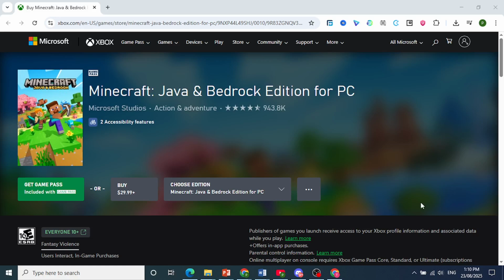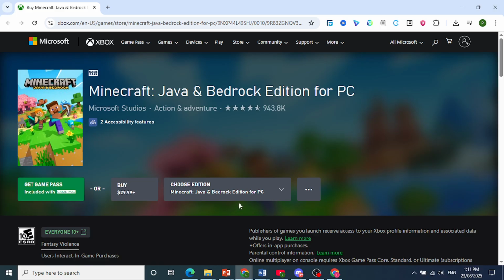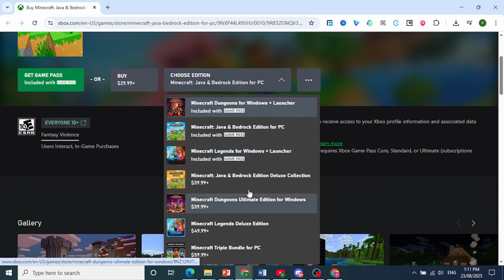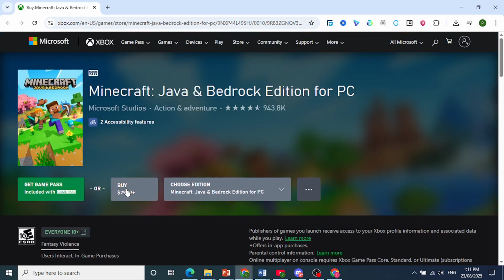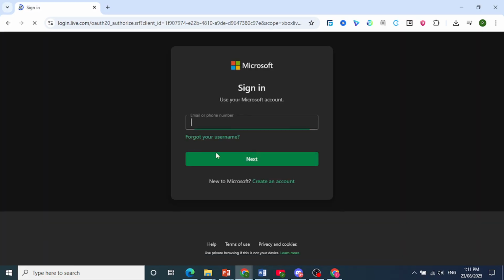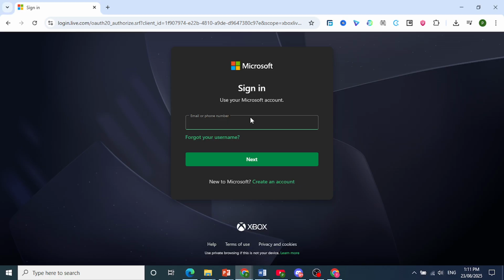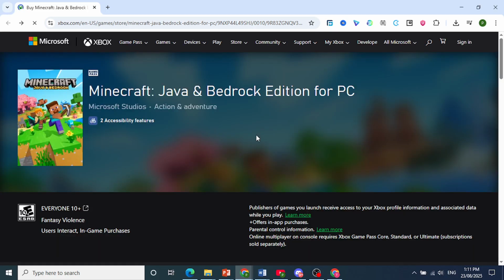How To Buy Minecraft Java Edition and Bedrock Edition (Full Guide 2026)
Want to get Minecraft Java Edition or Bedrock Edition in 2026? This full guide shows you how to buy both versions safely and easily, whether you’re on PC, Mac, or console. Learn step-by-step methods to purchase Minecraft from official stores, redeem codes, and understand the differences between Java and Bedrock.

I’ll also cover pricing, regional availability, and bonus tips to avoid scams and get the best deals. Perfect for new players, returning fans, and parents buying for kids, this guide makes sure you get your copy quickly and securely.

🔑 What You’ll Learn:

How to buy Minecraft Java Edition

How to buy Minecraft Bedrock Edition

Differences between Java and Bedrock

Official store purchases and gift codes

Tips to avoid fake or discounted scams

✅ Works for PC, Mac, Xbox, PlayStation, and Nintendo Switch
🌍 Available worldwide